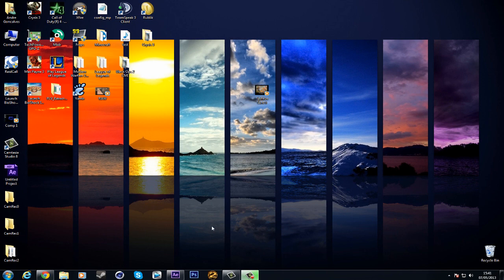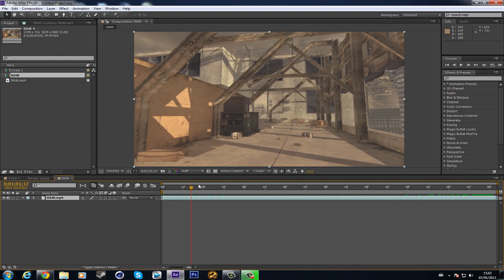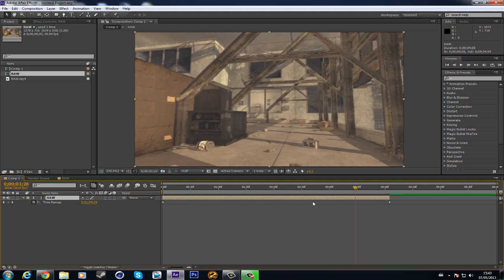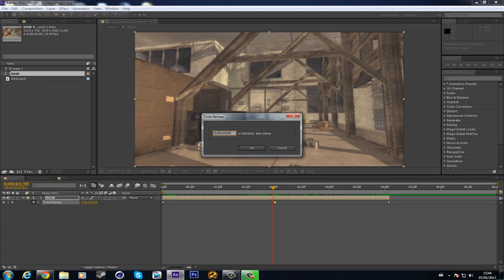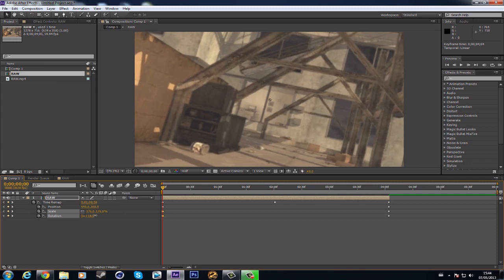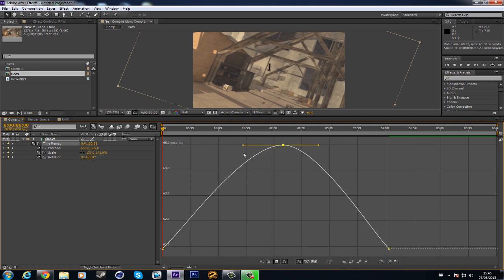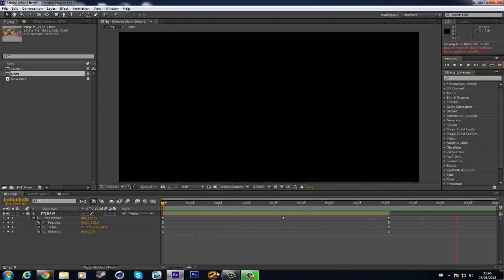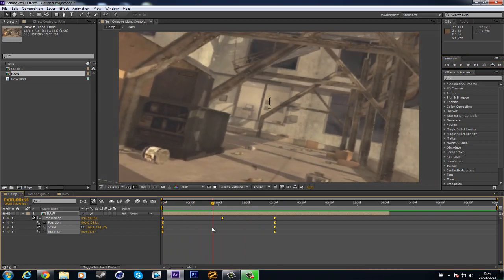After Effects Tutorial - Vertigo Bounce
Your support is greatly appreciated! This is pretty much a quick tip on how to make some cool short transition cinematics.